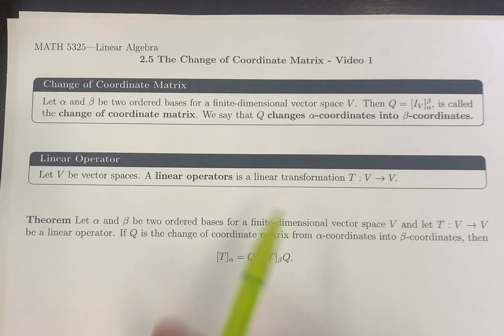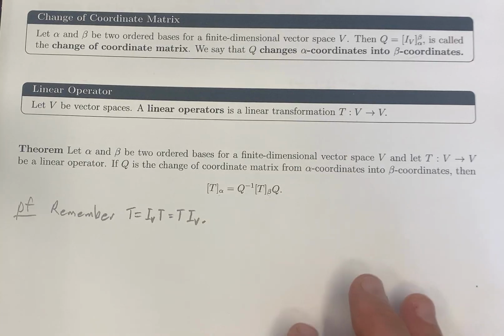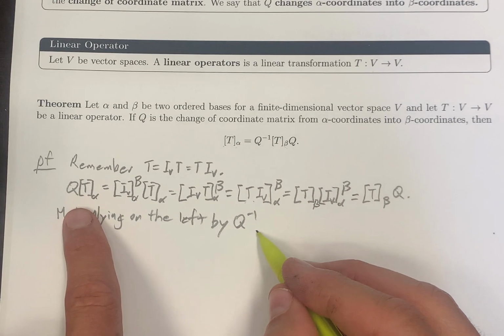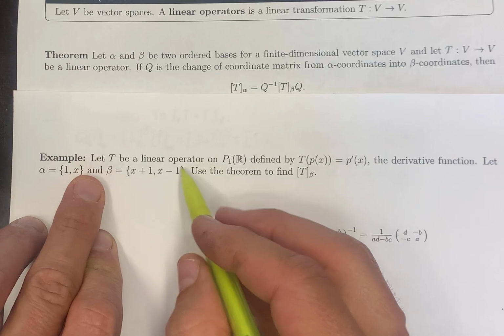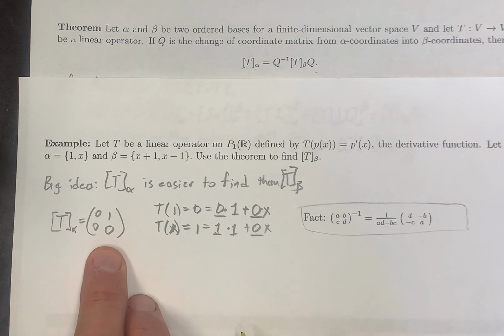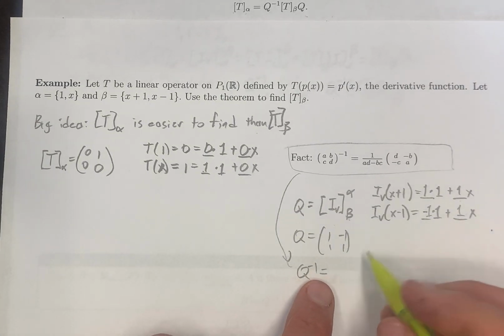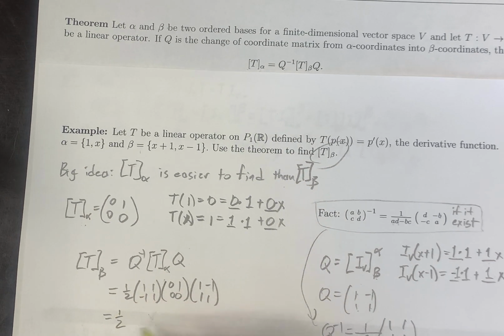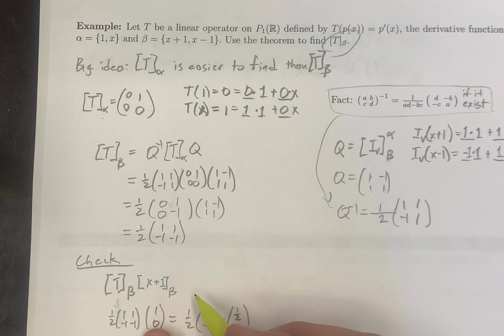The Change of Coordinate Matrix